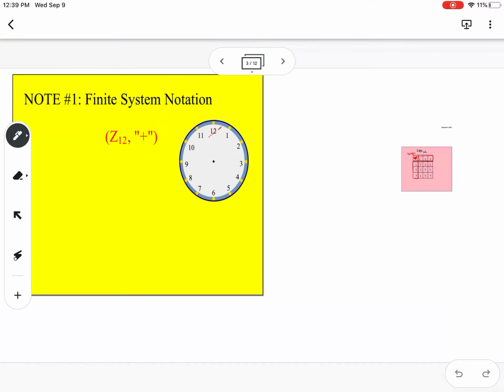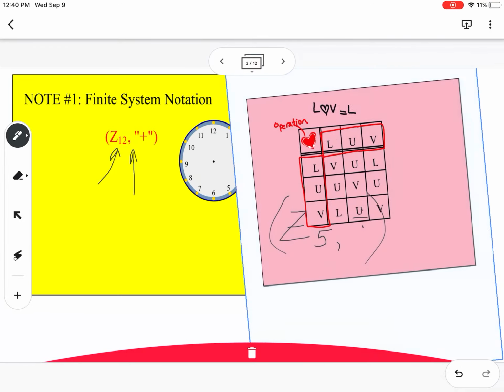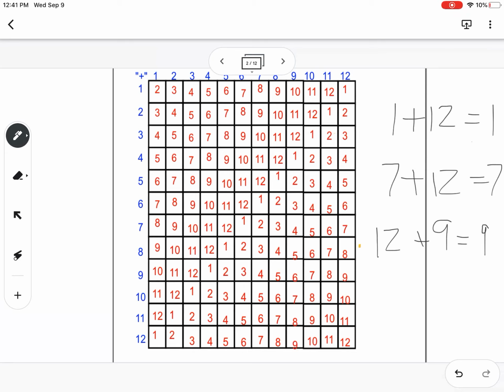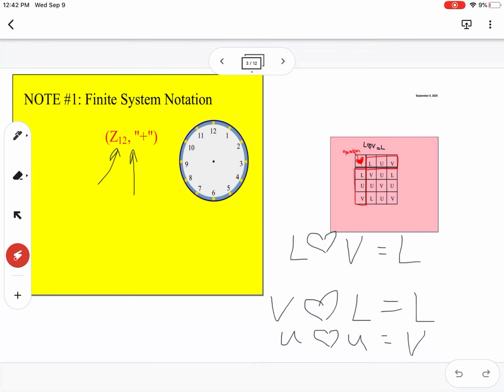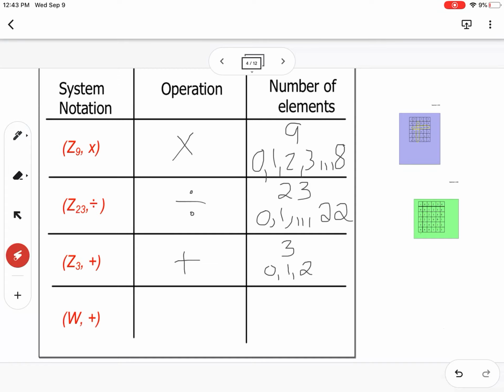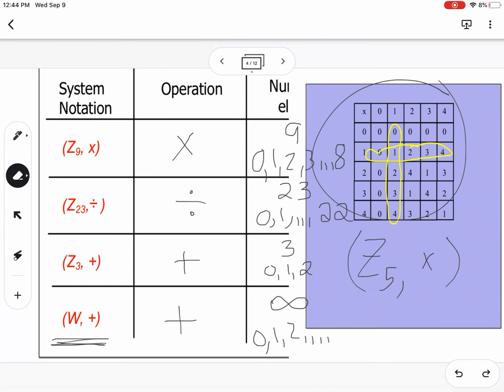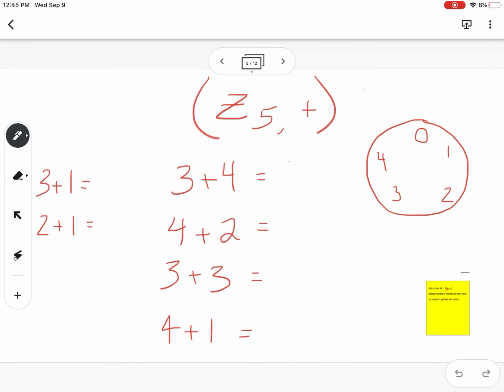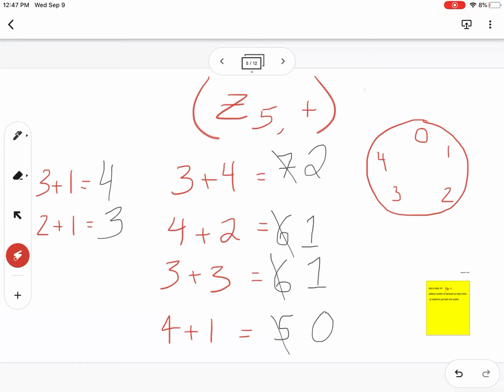Finite System Notation and Intro Computation